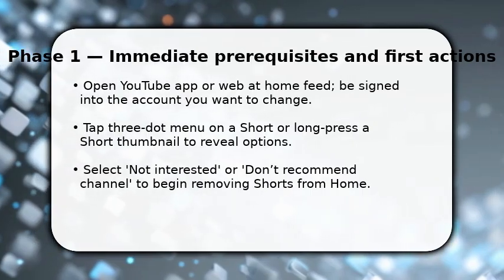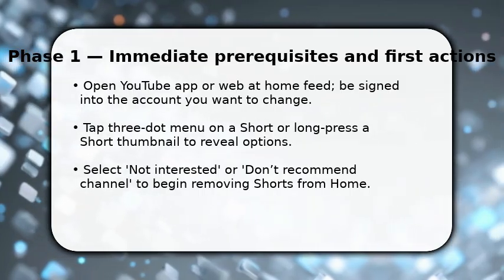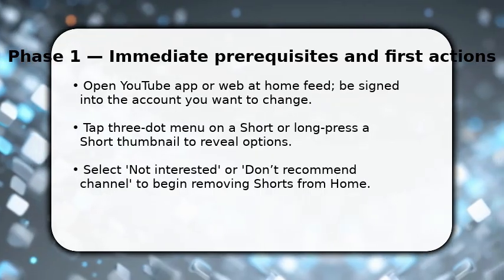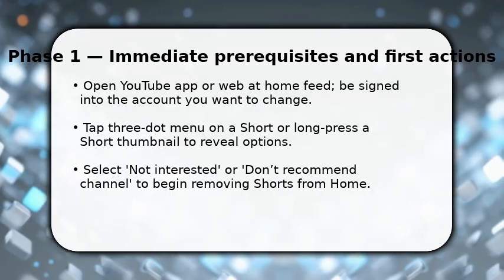How to Remove Shorts from Youtube Home (updated)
How to Remove Shorts from Youtube Home (updated) | 🔒 Surfshark VPN Deal — Stay private and secure. $1.99/mo + 3 Months Free ▸

Discover effective methods to remove your favorite pair of shorts from the YouTube home screen. This video guide provides step-bythy tips and tricks for personalizing your viewing experience, ensuring that only content you love is easily accessible.

remove videos, YouTube Home Screen, customize playlist, video organization, shorts removal tutorial, personalized YouTube homepage, manage video display, home screen optimization, streamlined viewing experience, favorite shorts accessibility